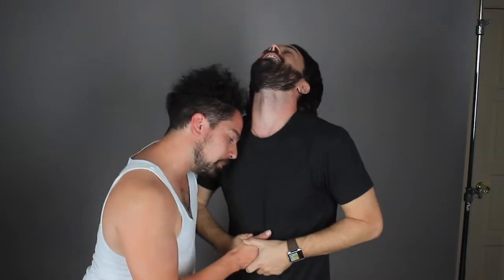Shengalu Self-Defense with Tom "The Z-Man" Zenk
Focus Today: Hair Mussing